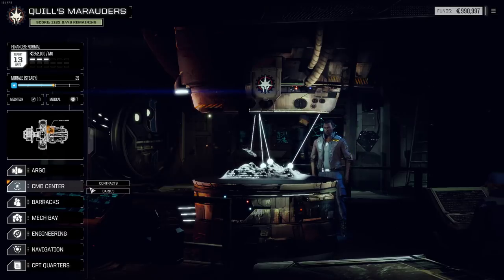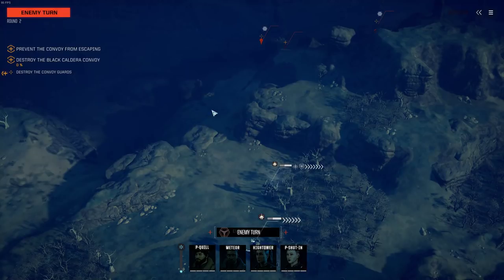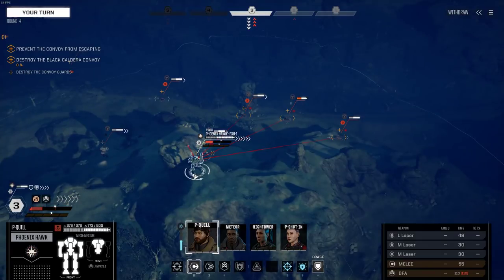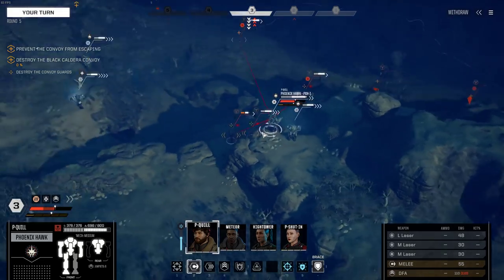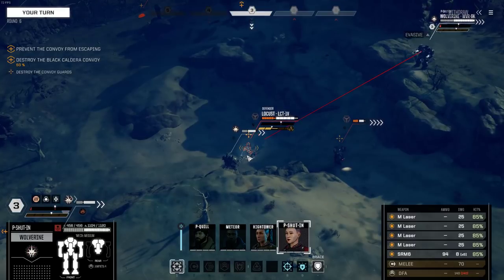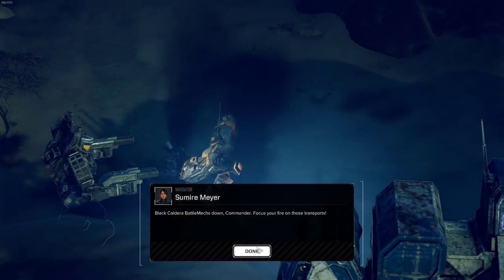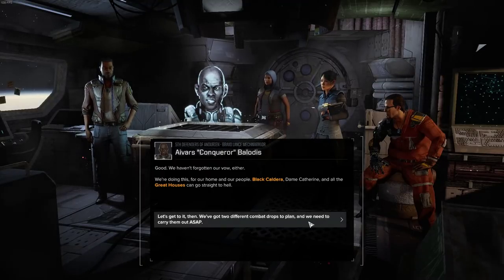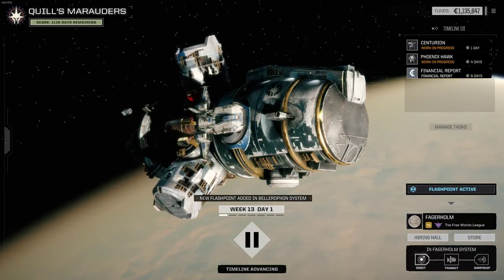Back in the Cockpit: BATTLETECH Heavy Metal - Part 6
PEW PEW PEW ZAP ZAP BOOM BOOM KABLAM

Snail Mail:
P3A 4S8